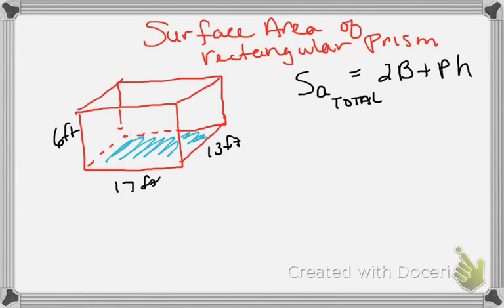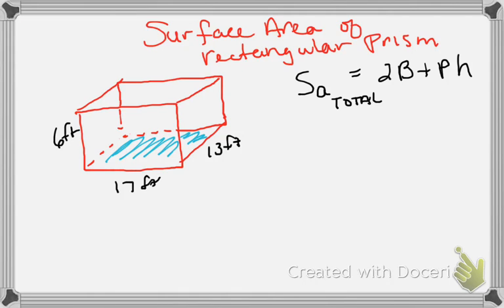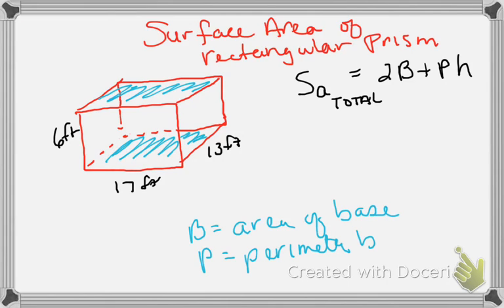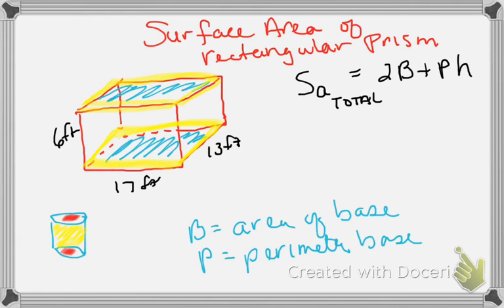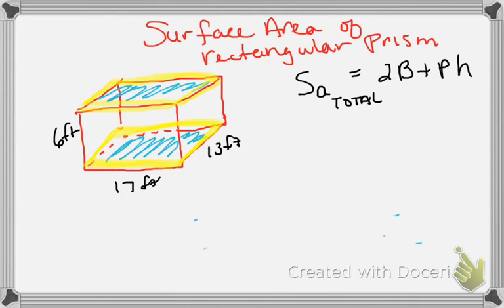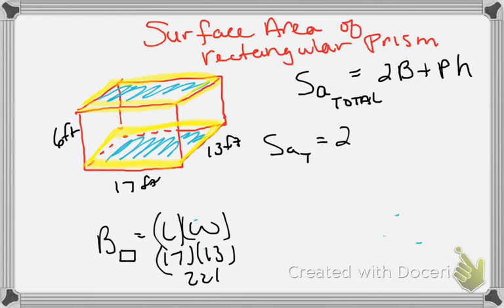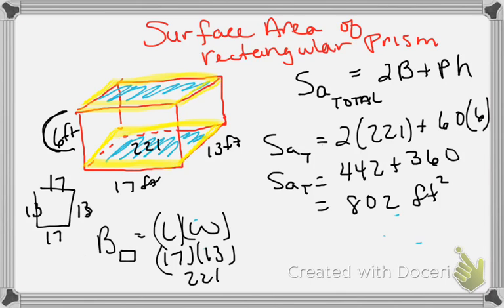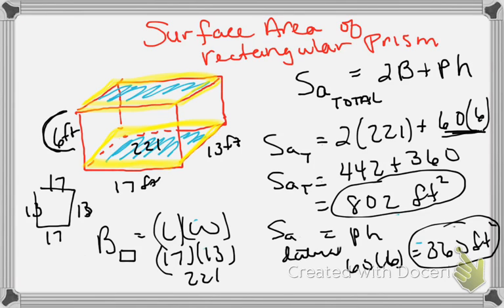TEKS 8.7B - rectangular prism